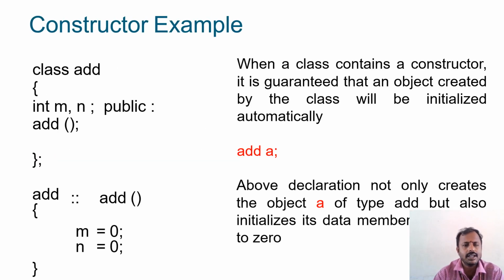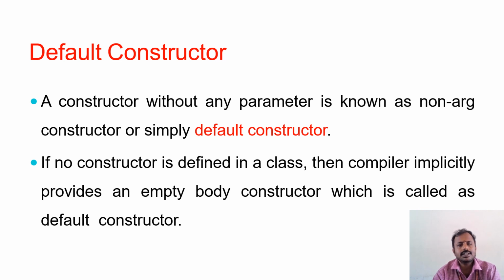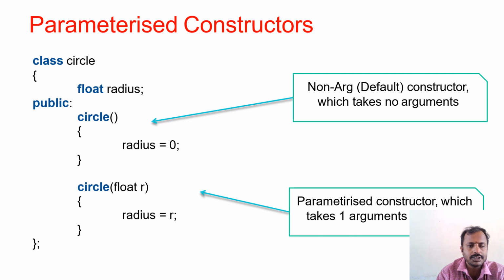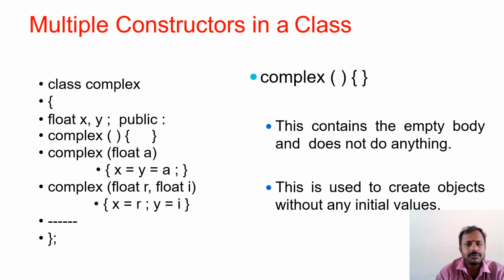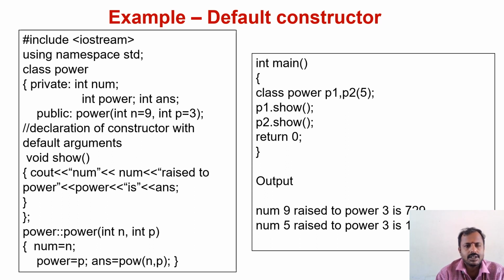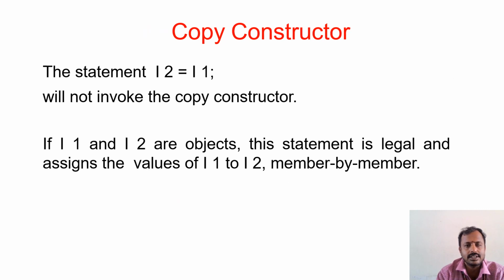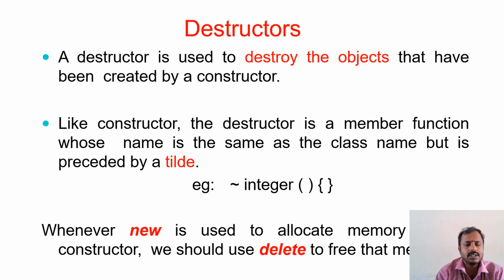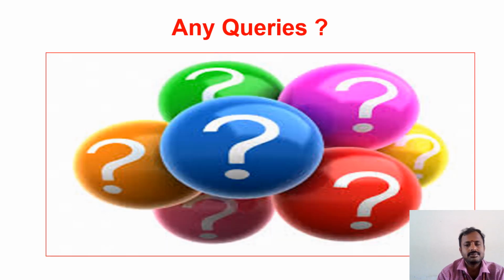Constructors by Dr.Somasundaram